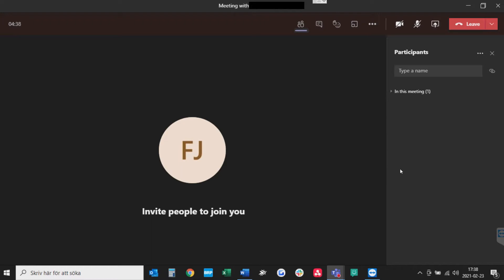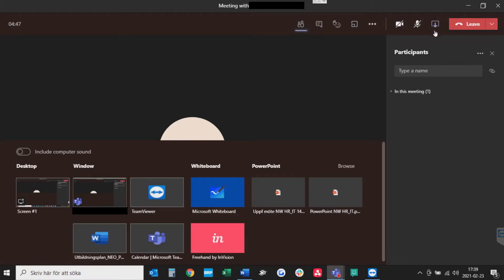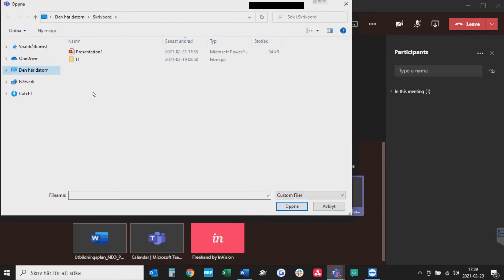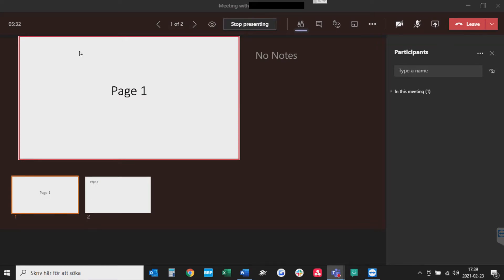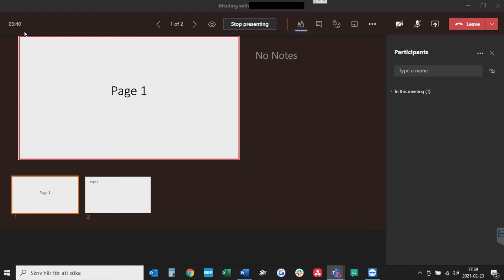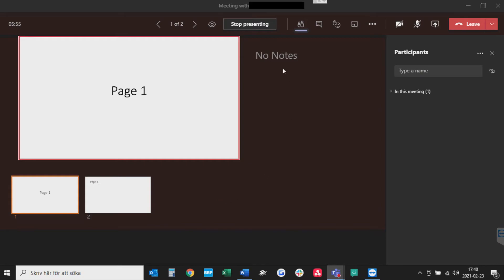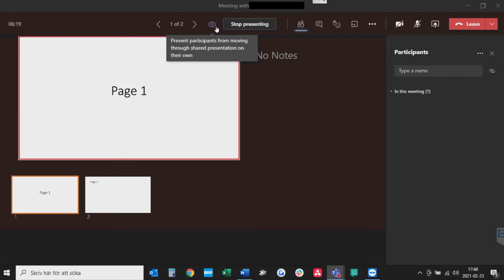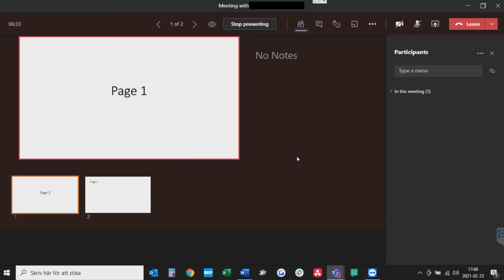MICROSOFT TEAMS - HOW TO SHARE A POWERPOINT PRESENTATION [2025]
In this video I show you how to show and handle a powerpoint-presentation in Teams.